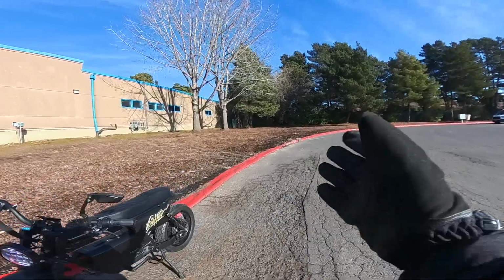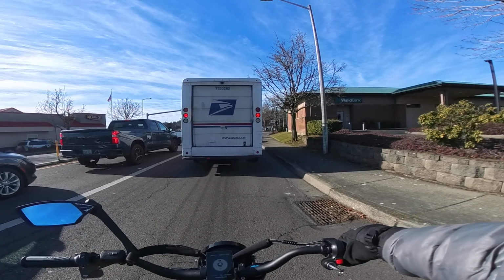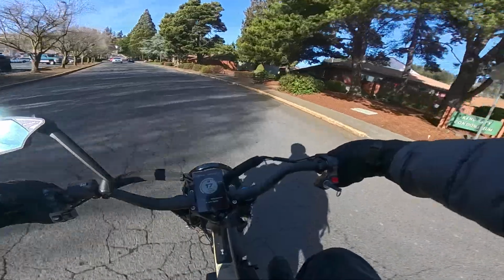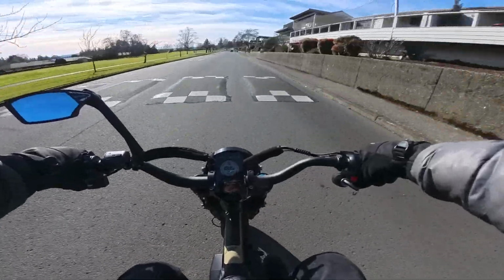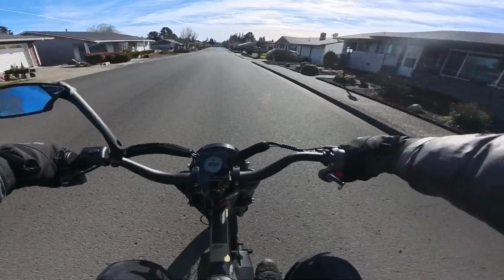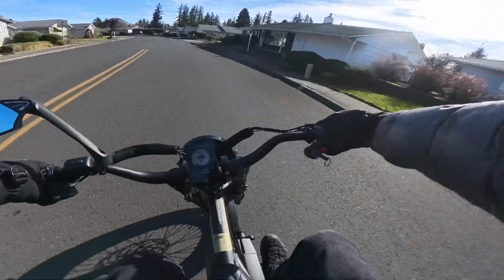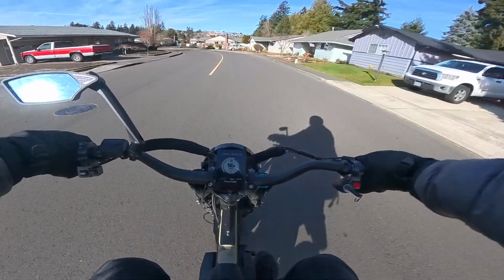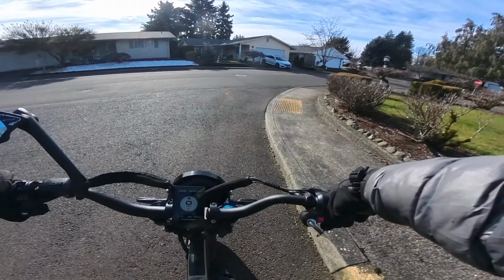Ebikes Speed LIMITED... Cars NO LIMIT!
Ebikes Have Speed Limits And Cars Do Not. Lyric Graffiti X Sold As A Class 2 Ebike.
LYRIC CYCLES E-BIKES Save $200 Use Code: OREGONEBIKERMARK2025
USD $10 off entire order
Minimum purchase of USD $100 required
ENGWE E-BIKES Save $50 Use Code: oregonebikermark
MOONCOOL E-BIKES Save 5% Use Code: oregonebikermark
AIPAS E-BIKES Save 3% Use Code: oregonebikermark